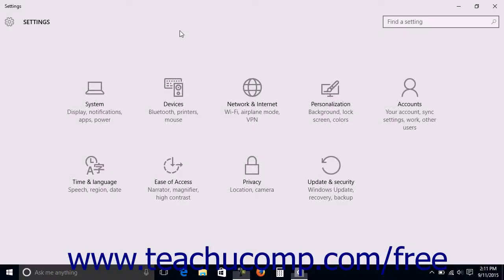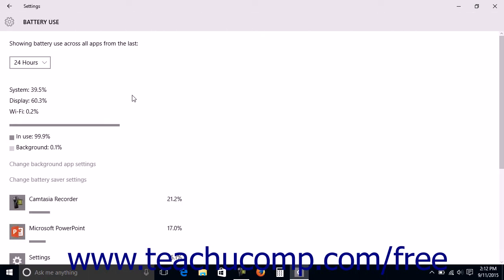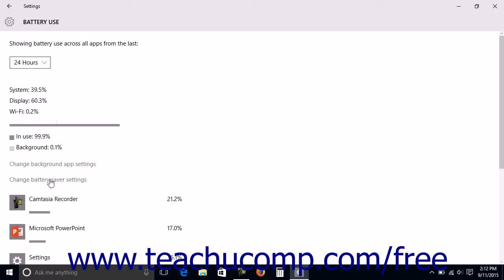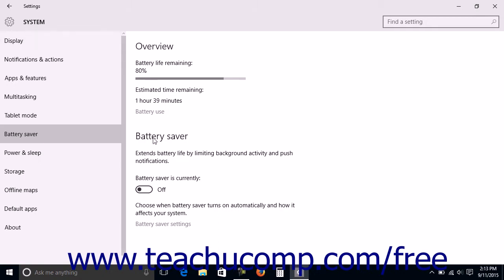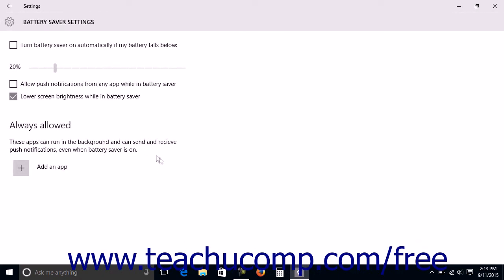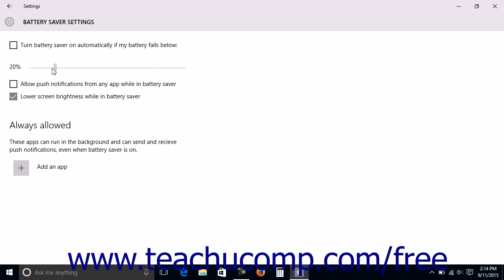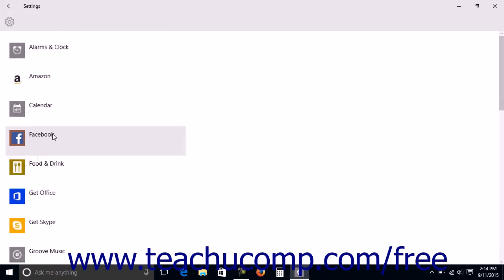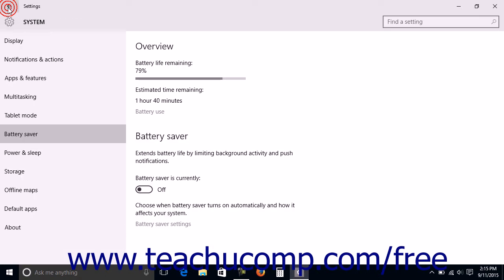Windows 10 Tutorial Battery Saver Settings in Windows 10 Microsoft Training